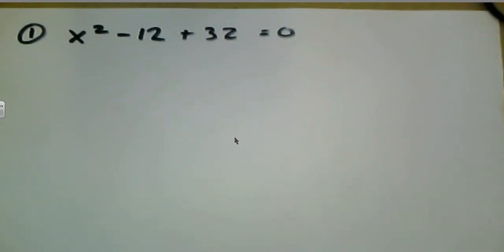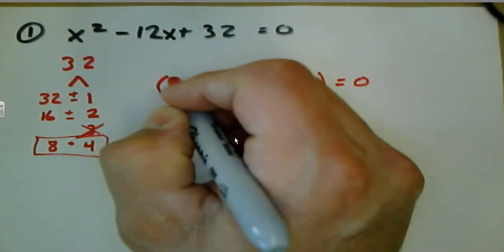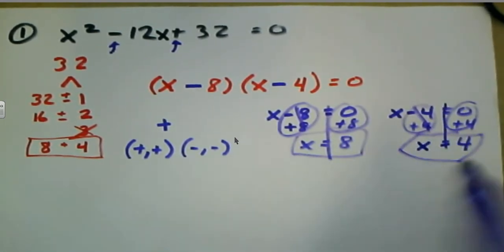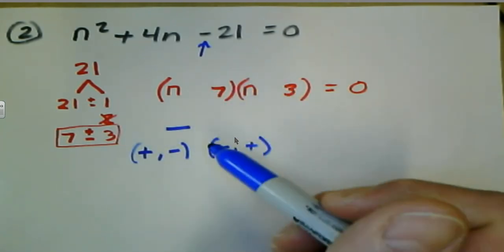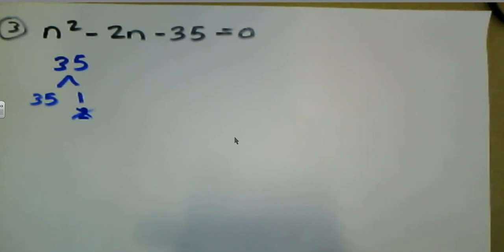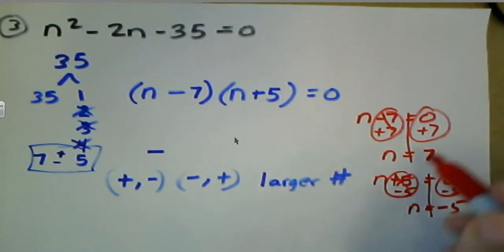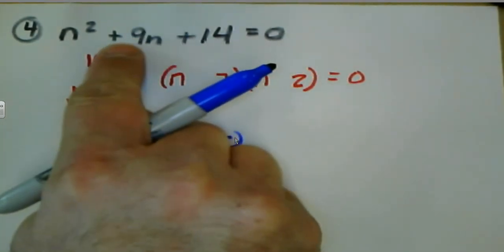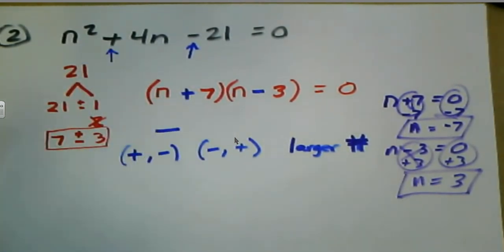03/01/2021 Quadratics By Factoring - Day 2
Watch it, Pause It, Note it, Learn it, Do it, Correct it.